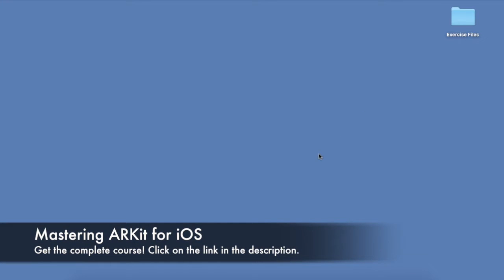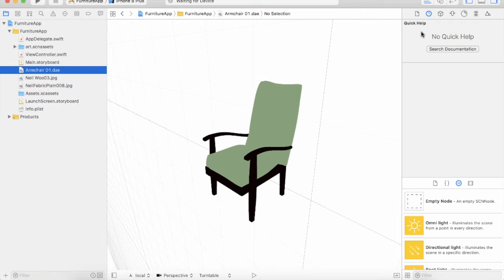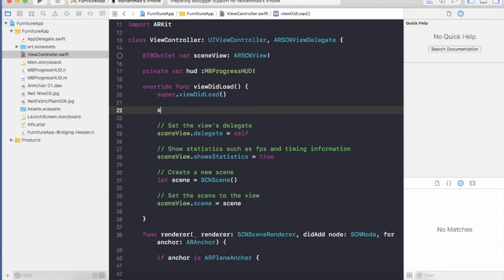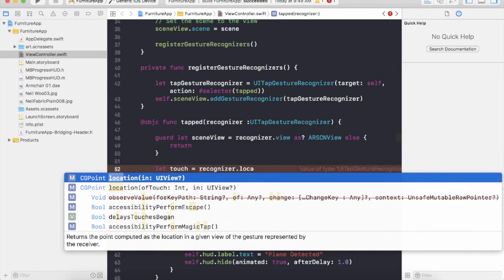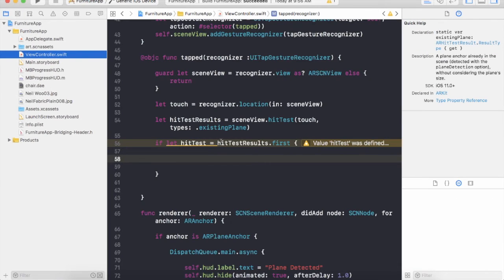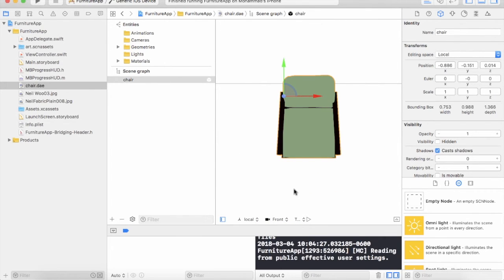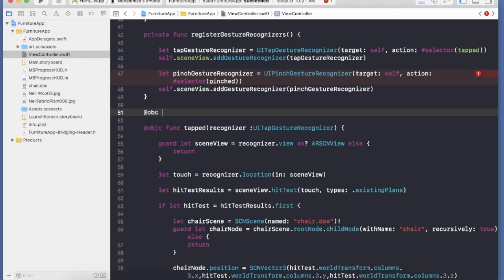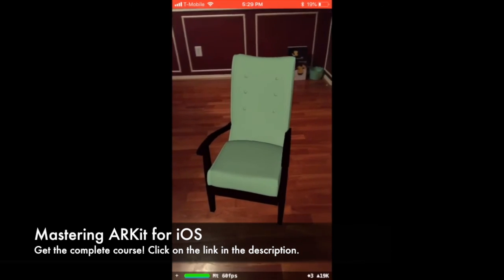Implement Loading, Placement, Orienting and Scaling Virtual Objects in iOS Using ARKit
Over 10 hours of educational content. Enroll using the link below and get the complete course for just $10.99